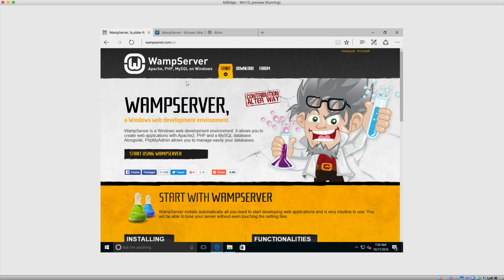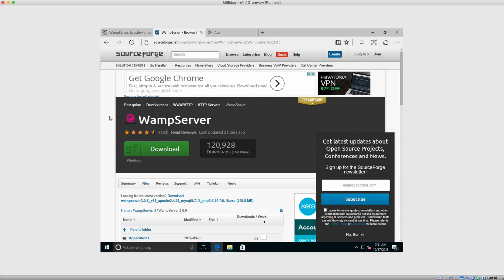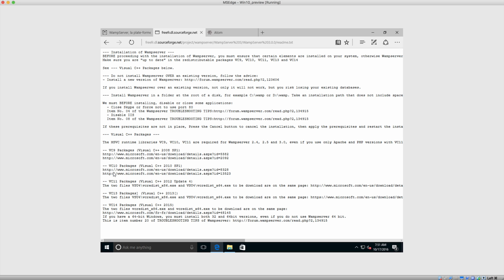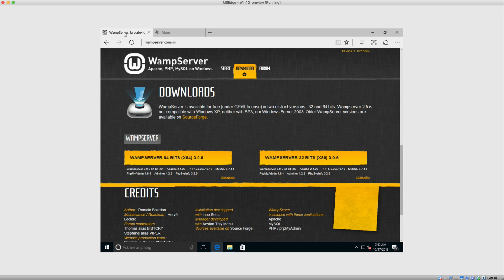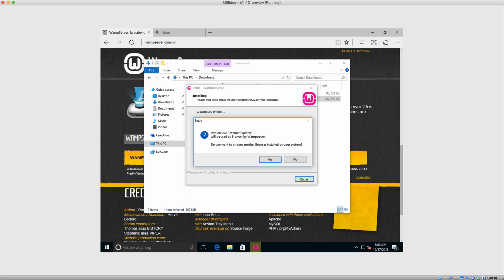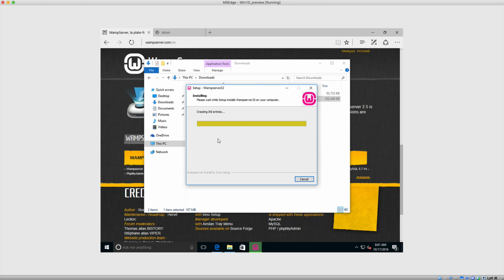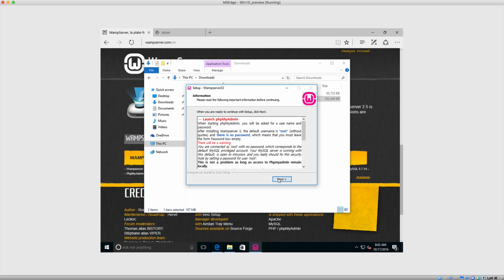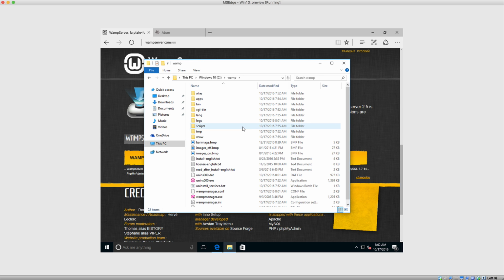PHP Basics: Setting Up (Windows): Installing everything (2/35)